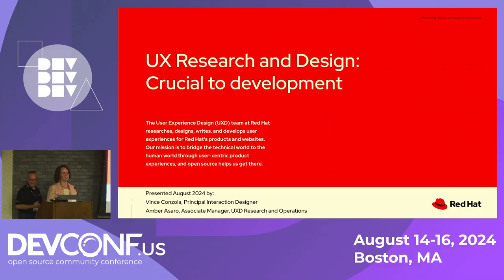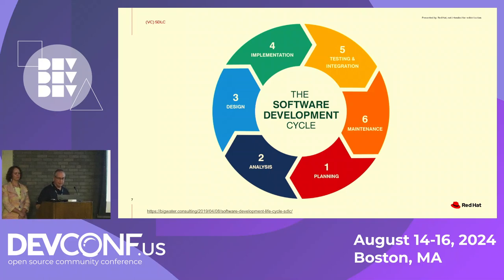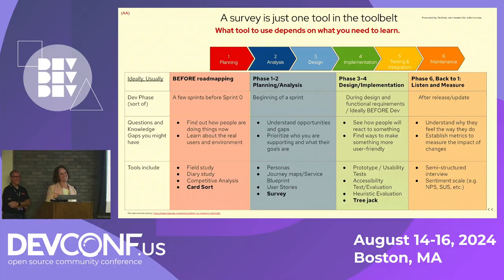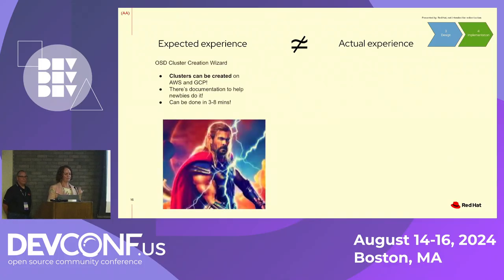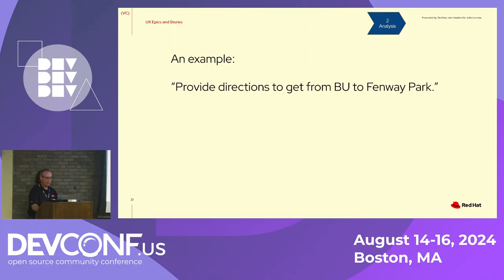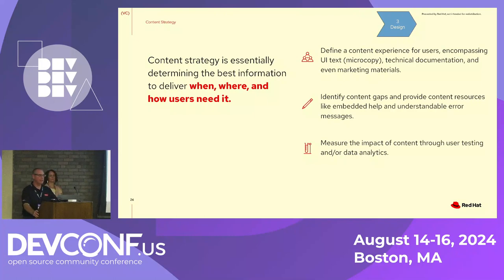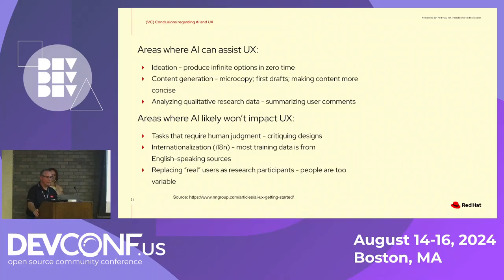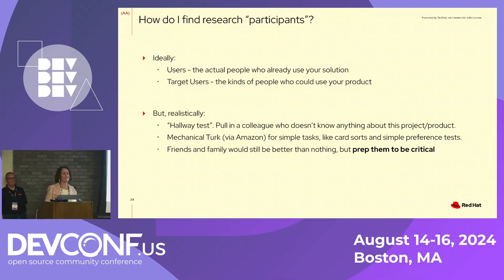UX Research and Design: Crucial to development - DevConf.US 2024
Speaker(s): Amber Asaro, Vince Conzola

As a developer, you already know how to build functional software and how to build it right. Research and design that focuses on the end user throughout the software development lifecycle can help you know how to build the right software. Data-informed design, based on well-accepted research practices, ensures that your software products and services not only provide necessary features and functions, but also address the pain points and expectations of your target users. A small investment in research and design conducted throughout the development process leads to more satisfied users and saves you time and money from refactoring code after it’s been released.

We’ll talk about:
- What user experience, user interface design, and information architecture are, and why you should care
- How UX research and design support software development
- How you can use PatternFly, an open source design system, in your work
- How you can use this new knowledge to improve the software you develop